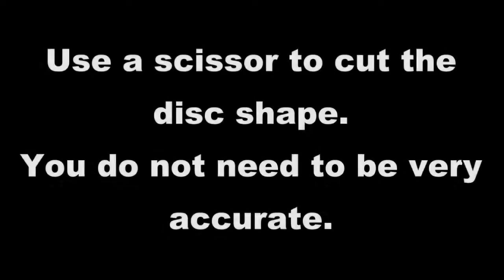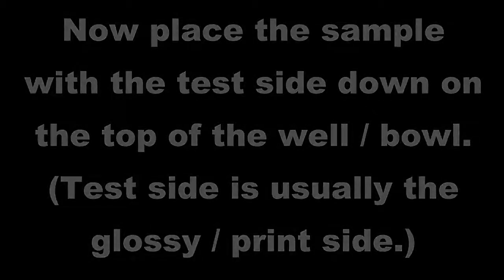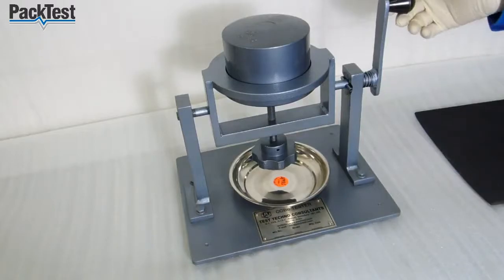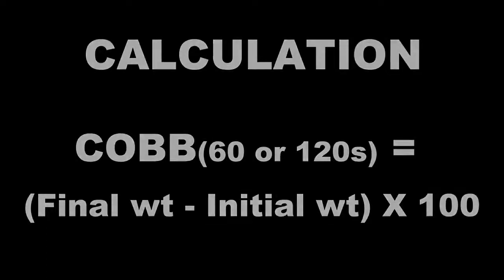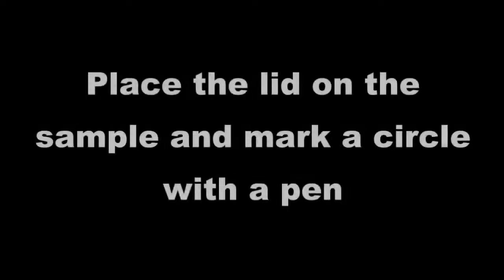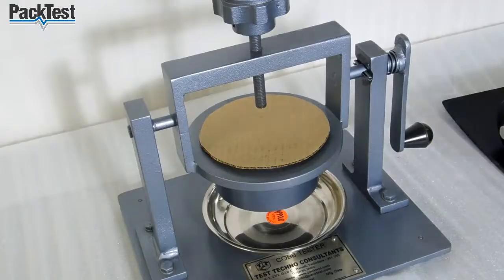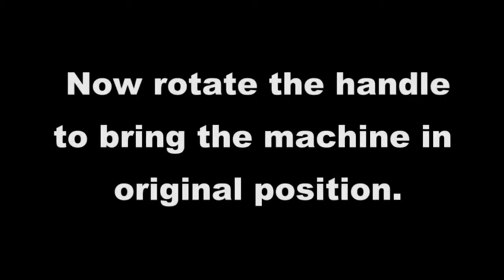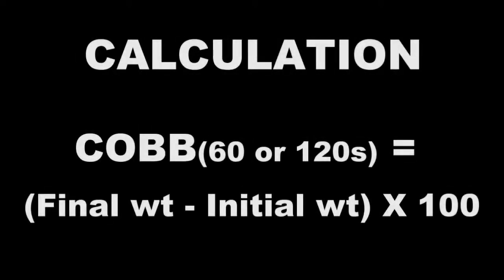COBB testing methods for kraft paper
The Cobb test determines the amount of water absorbed into the surface by a sized paper, paperboard, and corrugated fibreboard paper or paperboard